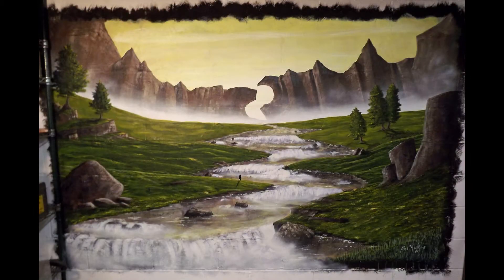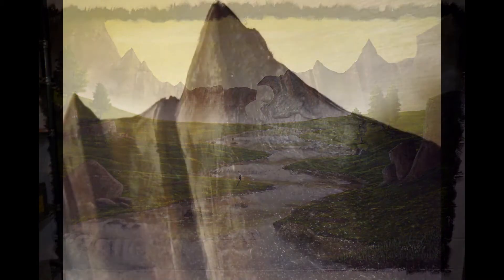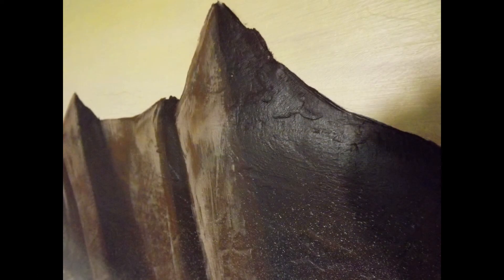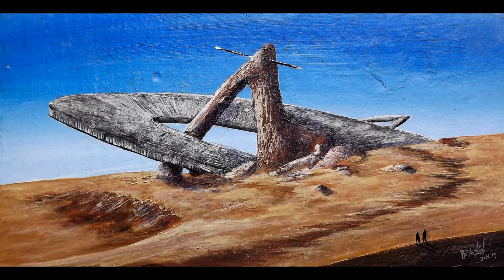Awesome Art Tools #2 | Micaceous Iron Oxide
Micaceous Iron Oxide is a tool, color, and medium until anything you've ever used. If you haven't tried it before, I hope this video will get to to try something new!

Also fun cameo by long time fan Apology89 at the end of the video!